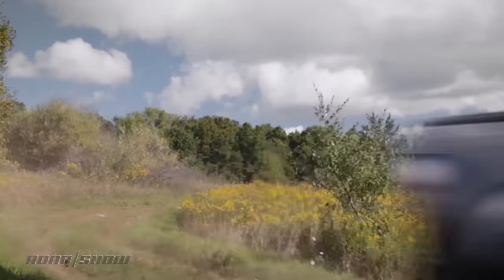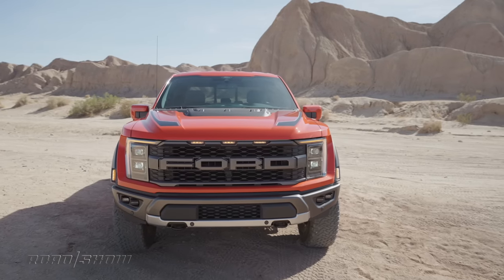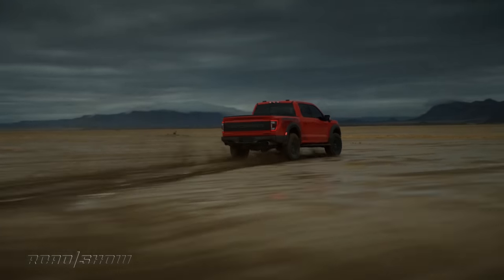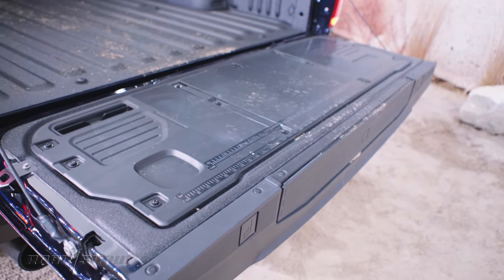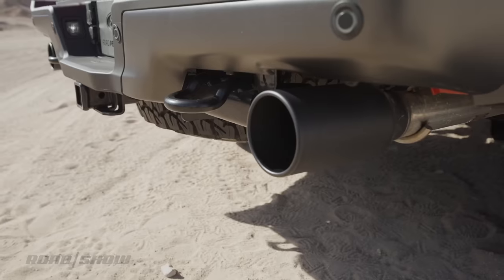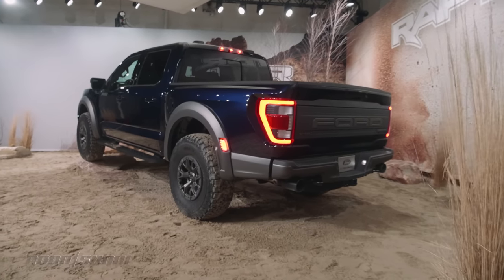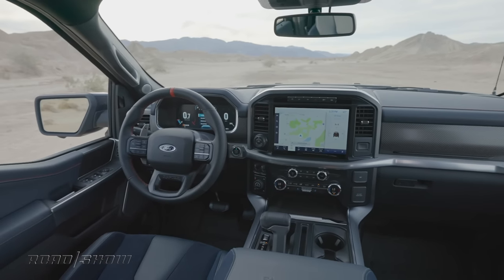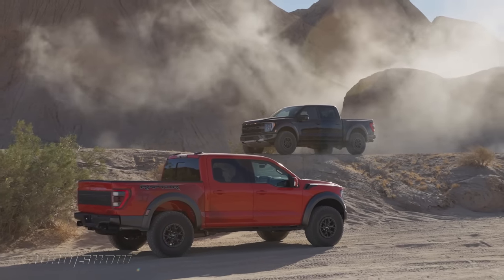2021 Ford F150 Raptor | Hands-on reveal with America's super truck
The All-New 2021 Ford F150 Raptor Packed is a more sophisticated suspension and gobs of tech, this is a killer 4x4.

Written & Presented by Chris Paukert

Before you ask, no, Ford hasn't gone with a V8 for this new Raptor -- it's kept an updated version of the existing 3.5-liter twin-turbo EcoBoost V6, augmenting it with updated turbos, a higher 10.5:1 compression ratio and additional cooling fans for better towing and hauling ability. Rest assured, a more-powerful eight-cylinder Raptor is coming. It won't be available right away , however.

In any case, while Ford is not yet quoting horsepower or torque figures -- let alone performance metrics like a 0-to-60-mph time, the current Raptor has never felt short of puff. Today's Raptor's 3.5T develops 450 horsepower and 510 pound-feet of torque, so it's reasonable to expect the new truck's powertrain will best those figures. That said, even with a slew of powertrain upgrades, there's little doubt that the 2021 Raptor will fail to upstage the Ram 1500 TRX's supercharged 6.2-liter Hellcat V8, all 702 hp and 650 lb-ft of it.

Still with us? Before you go off and troll the Ford Facebook forums, MoPaR4Lyfe, note that the Raptor has 10 speeds in its automatic transmission versus the T-Rex's eight, and more importantly, the truck seen here figures to weigh 600 pounds less than the Ram. The new Raptor will likely still be staring at the TRX's taillights in a drag race, but not by much, and seriously, who drag races lifted trucks like this? The fact that the Raptor is significantly lighter should help its off-road ability -- especially its jumping form -- and really, that's more of what these super trucks are all about. When you're out leaping whoops and jumps in the desert, it isn't always "might makes right," as often as not, it's "light makes right."

One last thing: If you've really gotta have a V8, Ford says there is a new production Raptor for you. The Raptor R is rumored to carry a version of the Mustang GT500's supercharged Predator V8 packing in excess of 700 hp. But there's a catch. The model isn't coming until next year, which is a serious buzzkill.

In the meantime, we'll console ourselves with the regular new 2021 Ford F-150 Raptor, which doesn't exactly sound like a consolation prize -- especially with that trick new exhaust.

RV19STACK